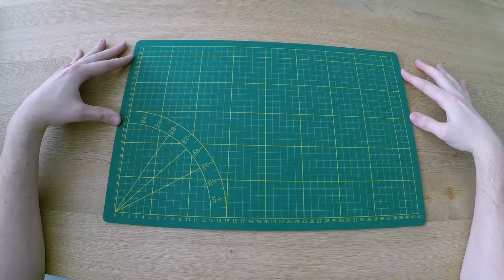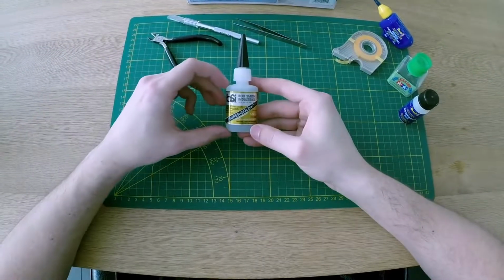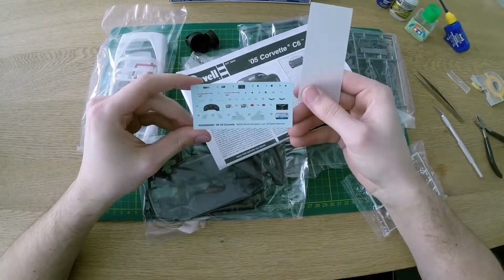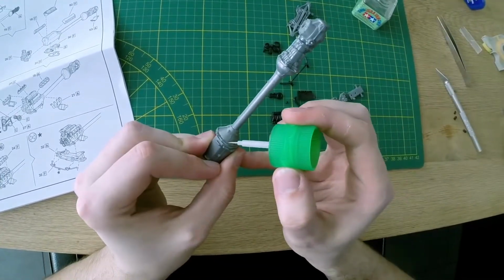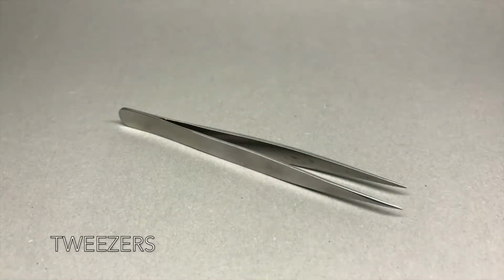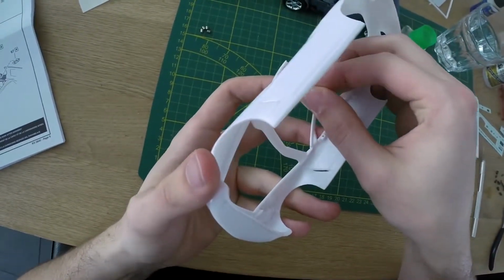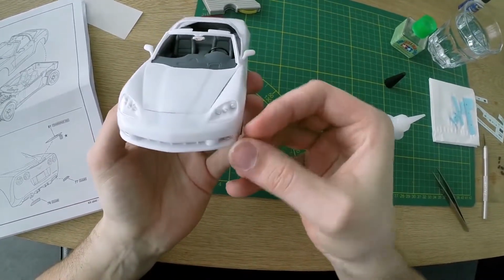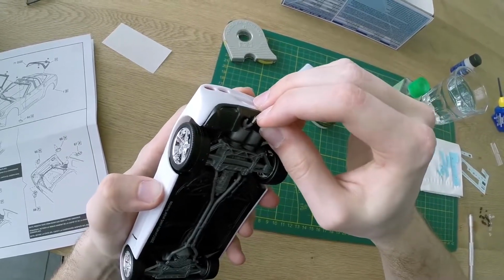DIY building model cars for starters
A walk through on how to build your first model car kit.